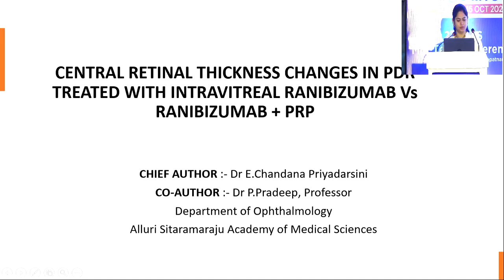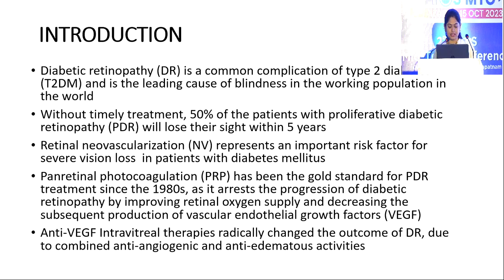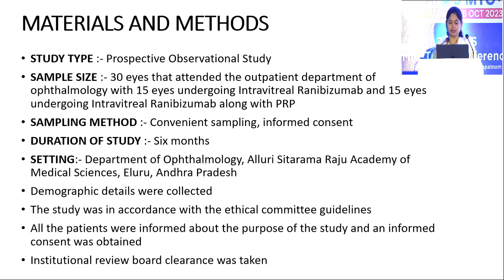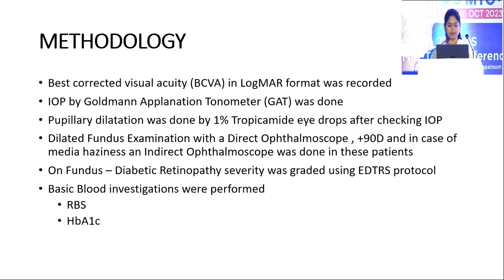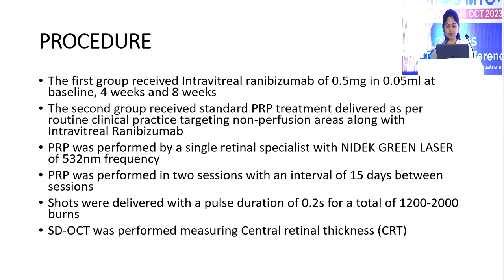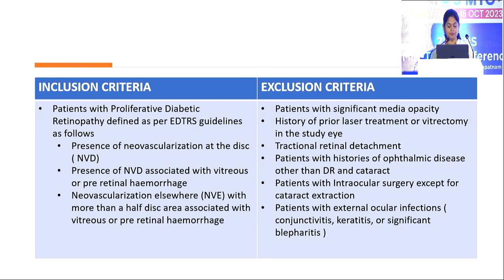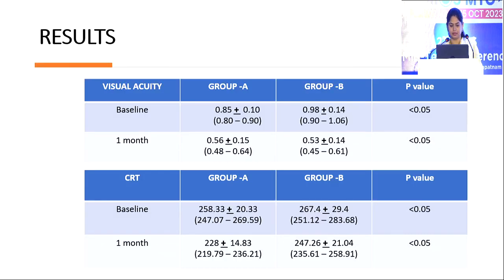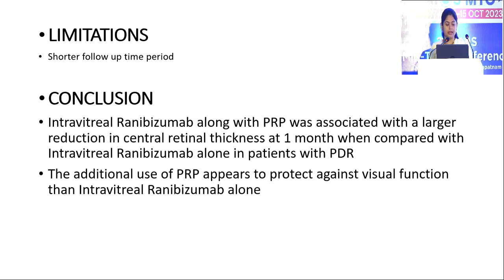AIOCMTC2 2023 APOS PG Retina FP Session 2 FP774 Dr ELURI CHANDANA PRIYADARSINI CENTRAL RETINAL THICK